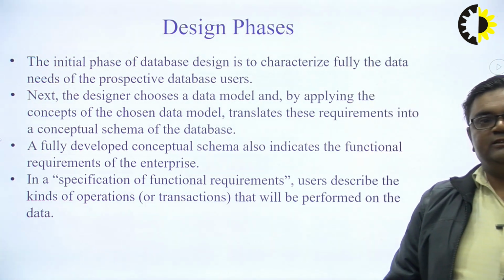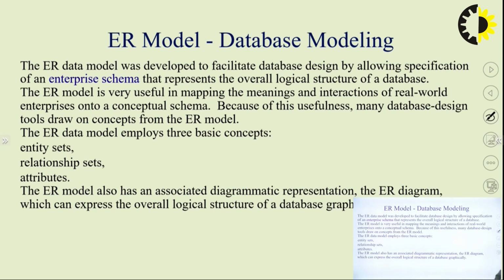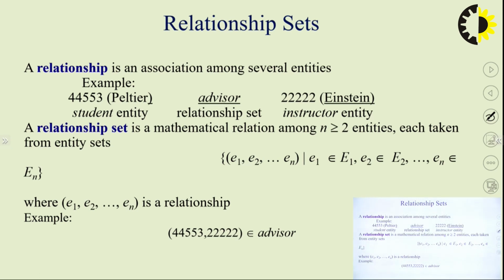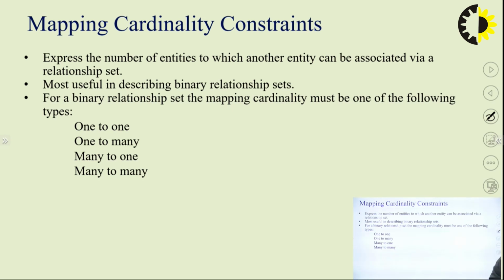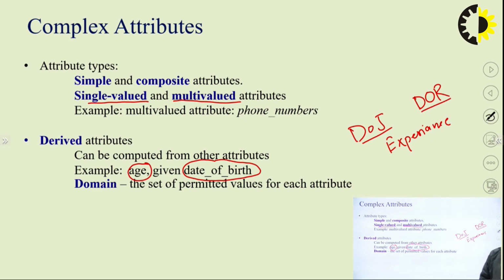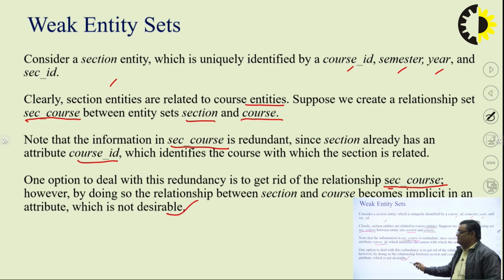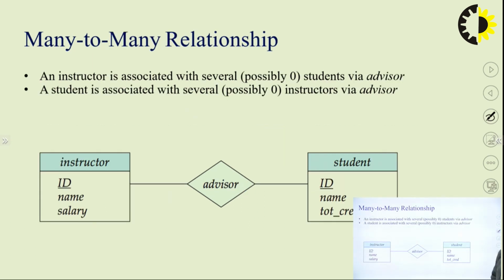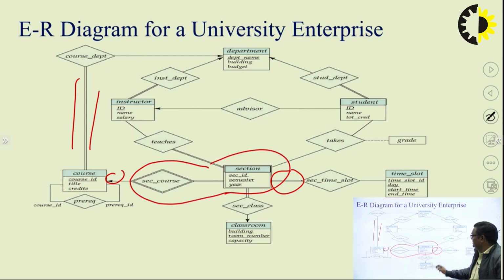''Entity Relationship Model'' Database Management System By Mr Lucknesh Kumar, AKGEC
ER model will give you the can central design of the database. It helps us to analyze and view the system overview in a diagrammatic view. It helps in finalize requirement of the user.